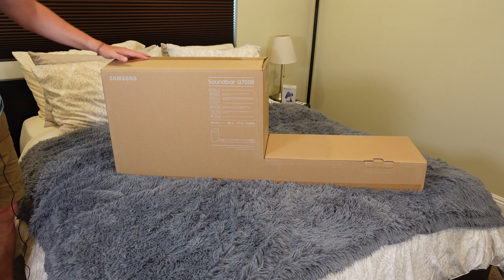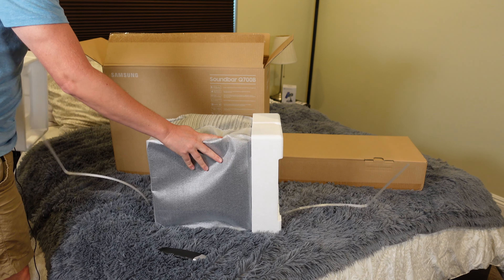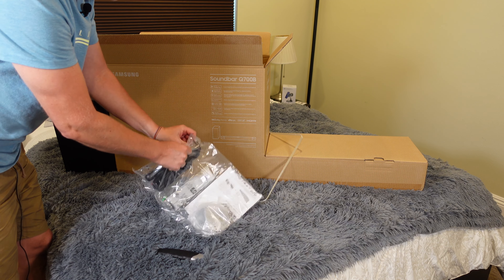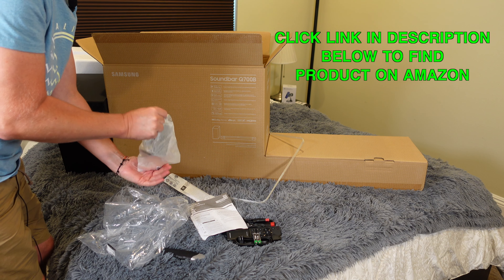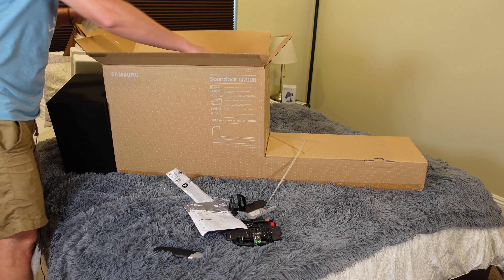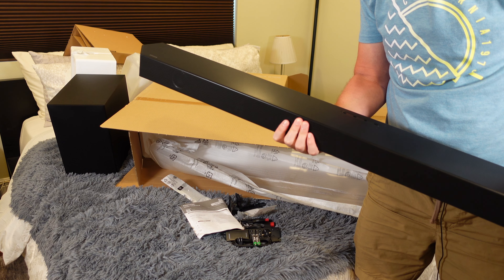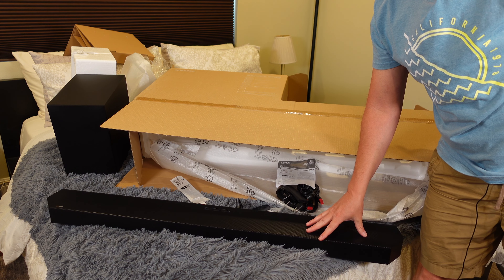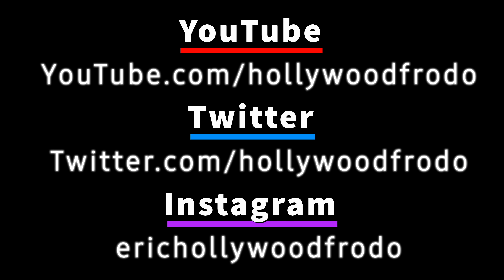UNBOXING Samsung Q700B Soundbar Dolby Atmos & Wireless Subwoofer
Check it out on Amazon
NOTE: After using the soundbar, it appears it does NOT have full Alexa integration. All I can tell that you can do is use Alexa to turn up/down the volume. Airplay and Chromecast work great though!

I got this for my "outdoor living room" which is a Gazebo covered area. The sound is freaking awesome! I can imagine this would be great in any room. I love the wireless sub too. This video is just an unboxing video to show what comes in the box.